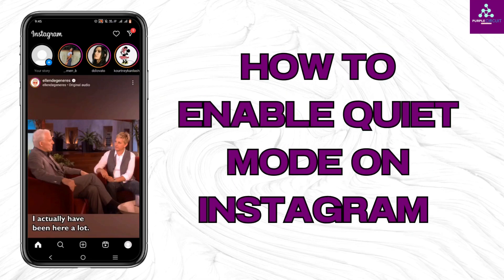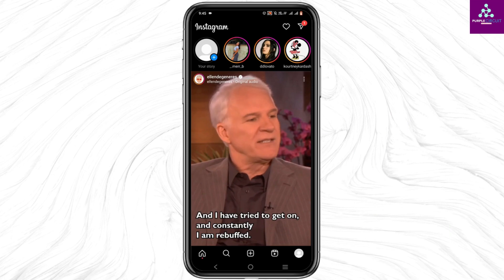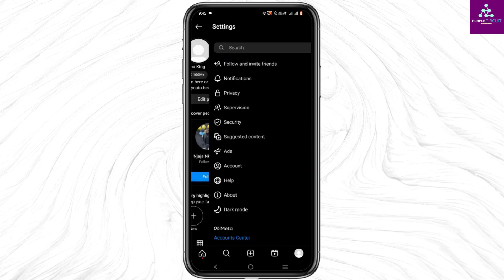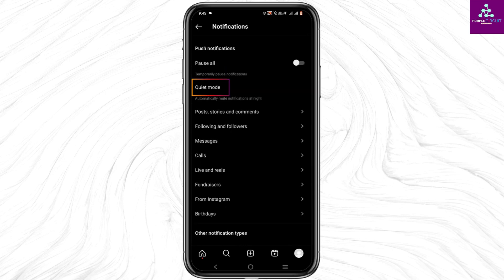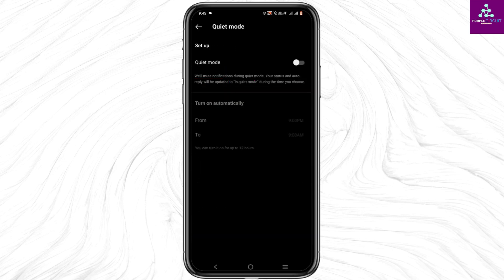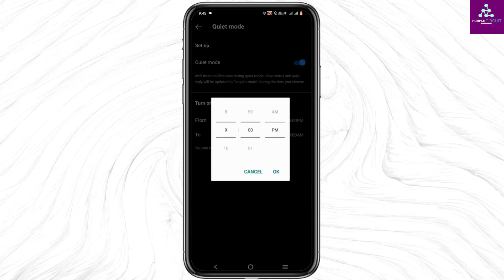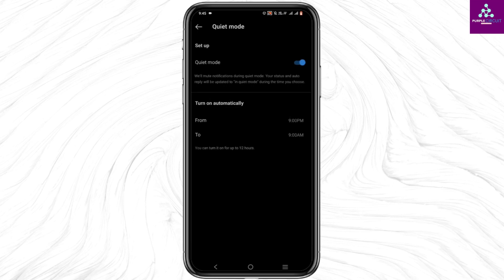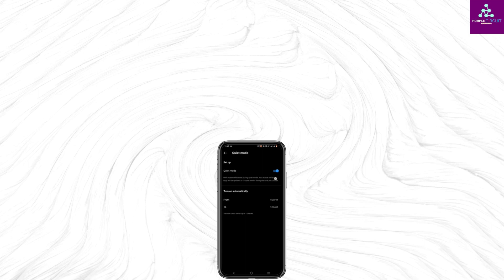How To Enable Quiet Mode On Instagram (NEW UPDATE 2023)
Ready to tone down the noise on Instagram? Our latest guide covers the new 2023 update, providing you with the steps to enable Quiet Mode and take control of your social media experience.

In this quick tutorial:
0:00 - Introduction
0:05 - Steps to Enable Quiet Mode on Instagram (2023 Update)

Discover the latest features and ensure a more peaceful scrolling experience. Dive into our guide for the step-by-step process to activate Quiet Mode on Instagram.